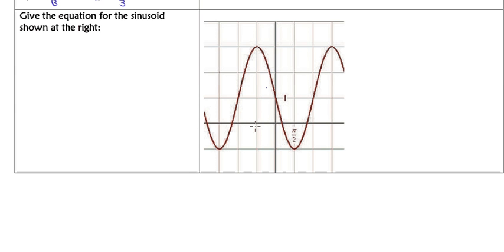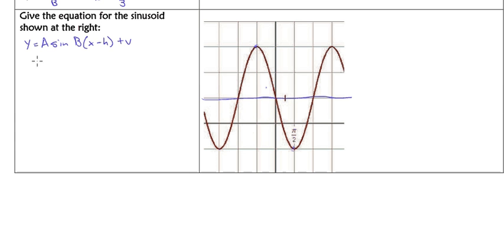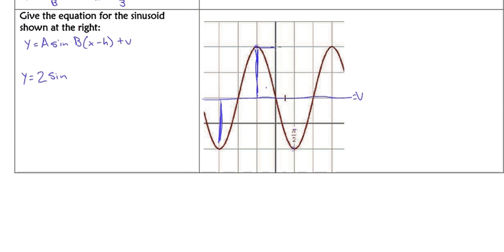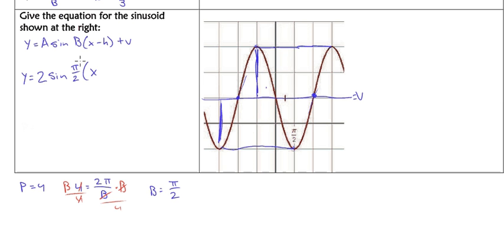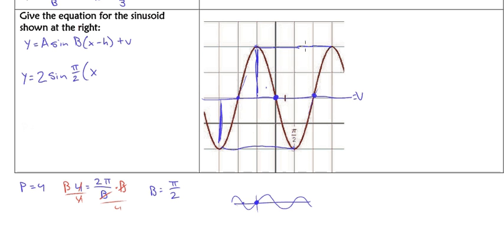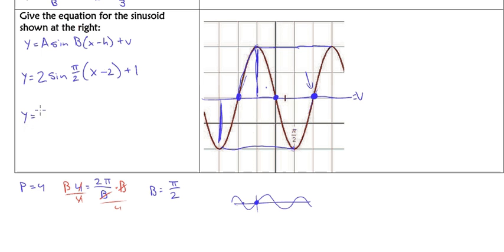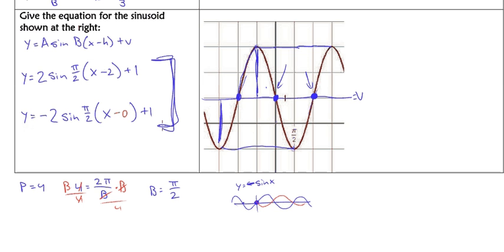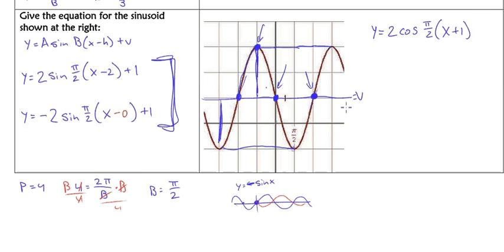8.3, part 3